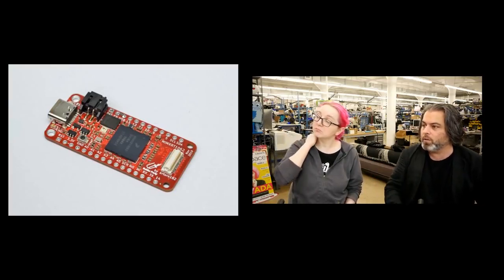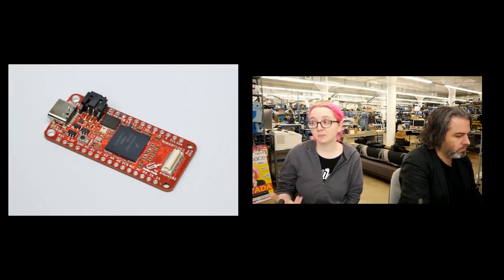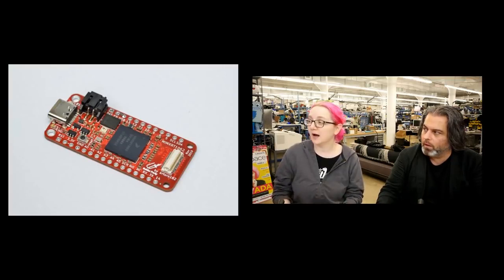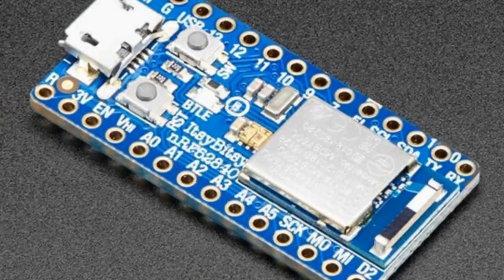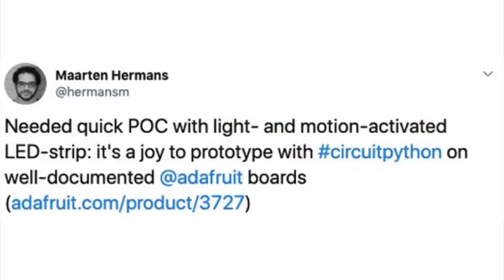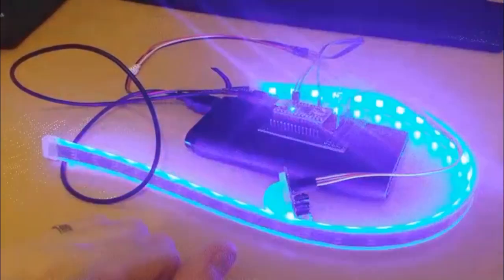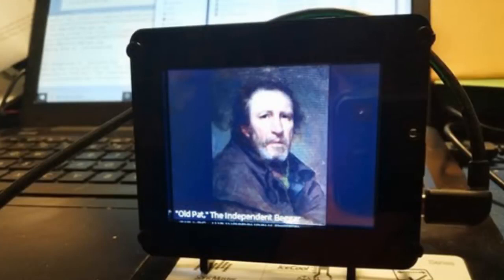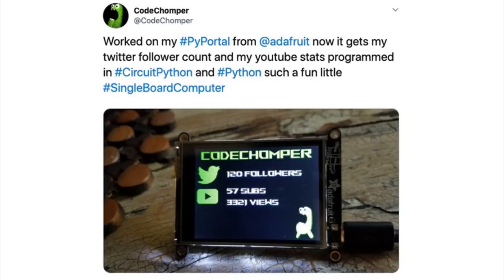Python on hardware! 64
The wonderful world of Python on hardware! Episode 64 (January 8, 2020). This is our weekly Python video-newsletter-podcast!